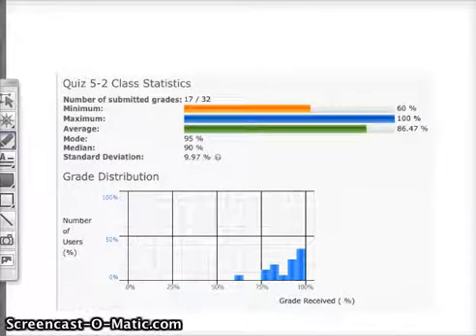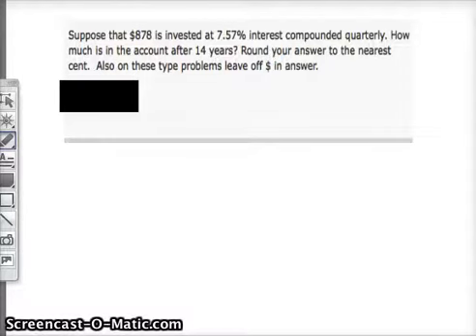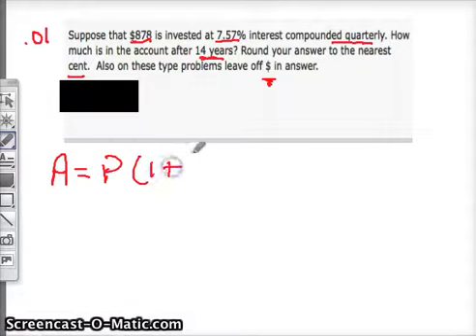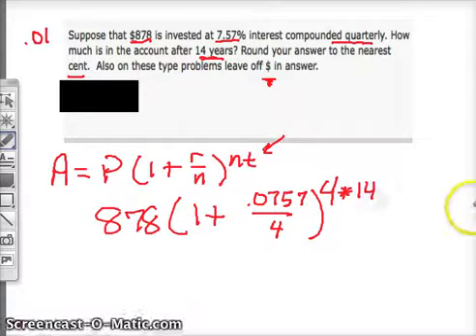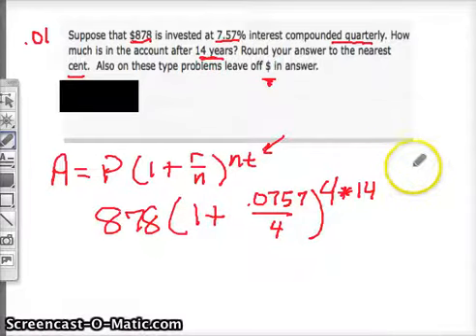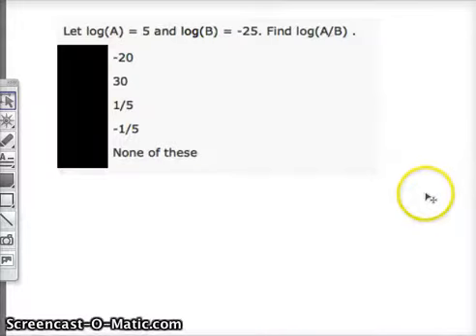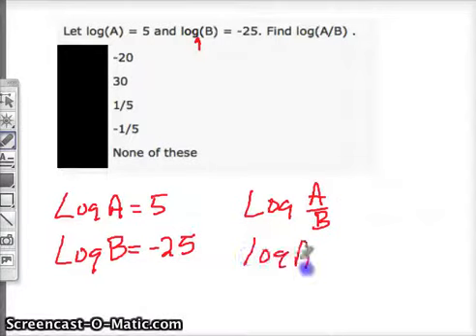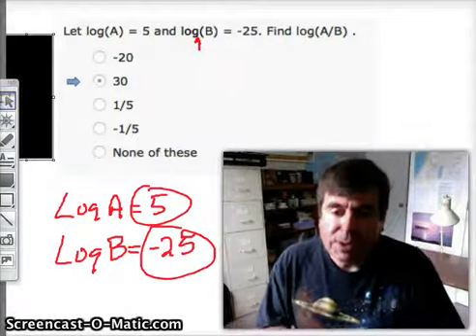Quiz 5 2